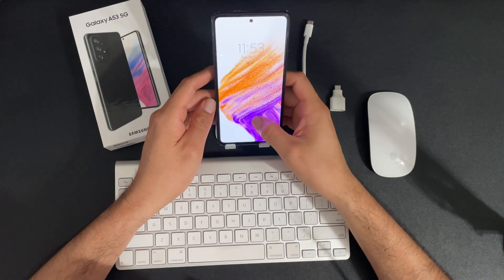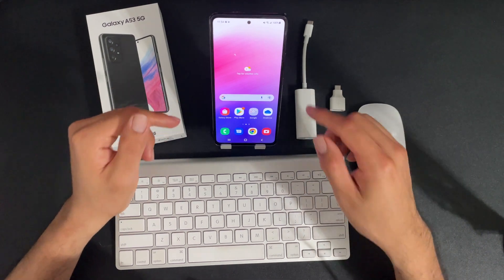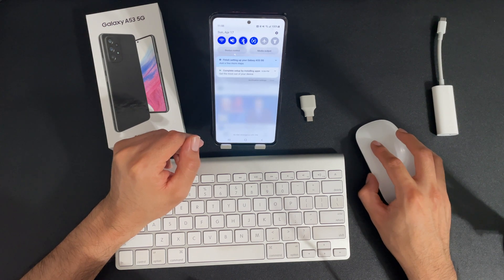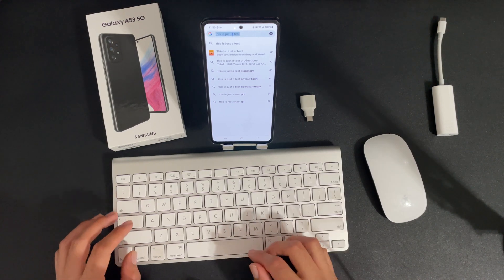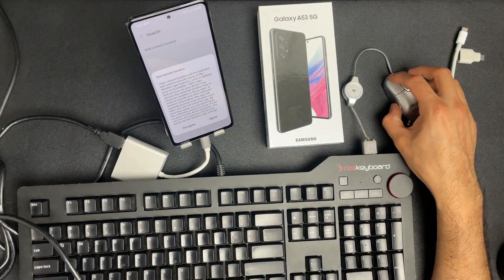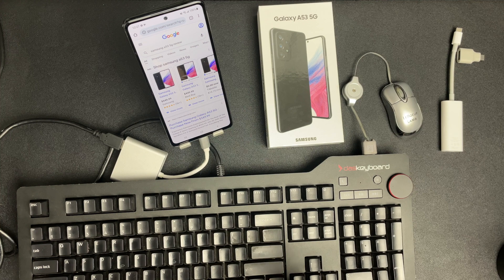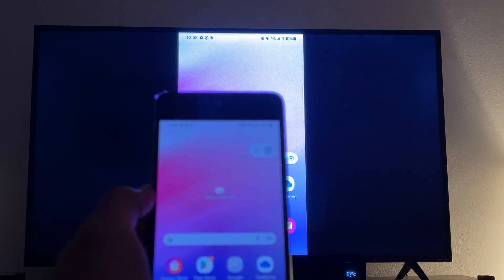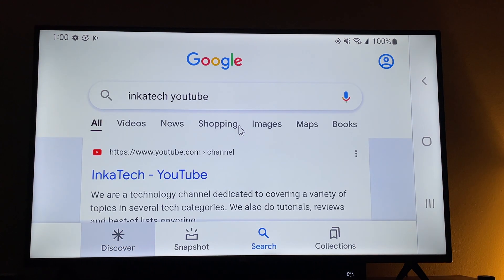SAMSUNG A53 5G AS A PORTABLE PC!?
Are you really using the full capacity of the Samsung Galaxy A535G to your advantage? Make your Samsung device into a PC on the go with these hacks.

0:00 Turn the Samsung A53 into a PC
1:00 Types of Adapters
1:30 Connecting via Bluetooth
3:00 Keyboard Hot Keys
3:30 Using Wired Keyboards
4:40 Mirror with SmartView
6:00 Using SmartTV as Monitor

PRIVACY POLICY and FULL DISCLOSURE: INKA TECH is a participant in the Amazon Services LLC Associates Program, affiliate advertising programs designed to provide a means for sites to earn advertising fees by advertising and linking to amazon.com. If you purchase something from my affiliate links I will get a small commission with no extra cost to you. This makes it possible for me to make more videos. Thank you! °I DO NOT collect, store, use, or share any data about you.